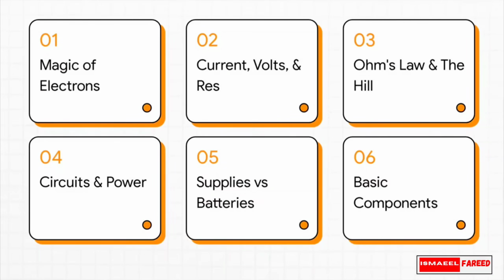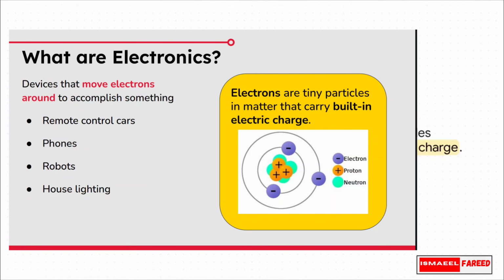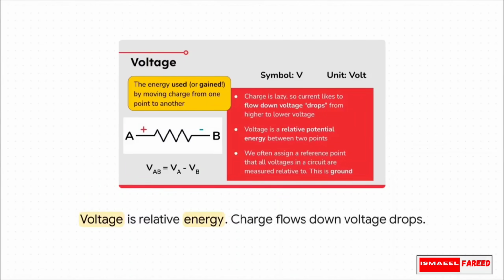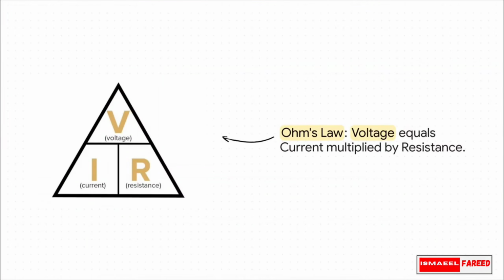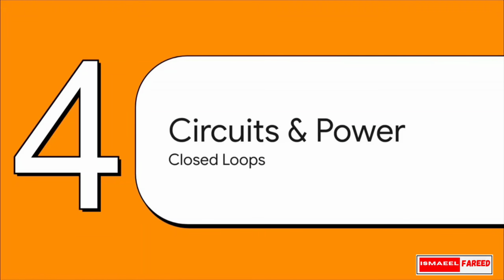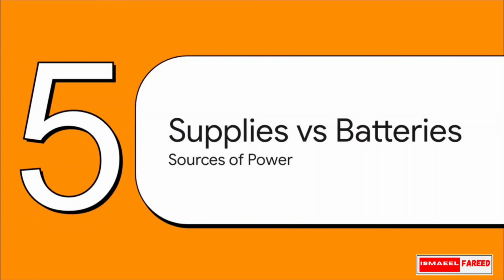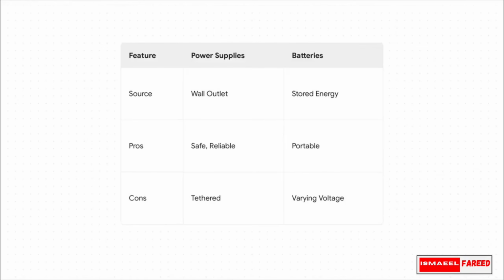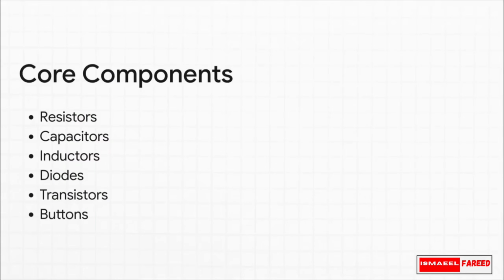Basic Electronics for Beginners | Learn Circuits, Components & More in 10 Minutes.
New to electronics? Let’s start from zero. In this video, we break down the absolute basics you need to build your first circuit.

What you’ll learn:
• Voltage, Current & Resistance: What they are + Ohm’s Law made simple • Key Components: Resistors, capacitors, LEDs, diodes, transistors, batteries • Circuit Basics: Series vs parallel, how to read a simple schematic • Tools You Need: Multimeter, breadboard, jumper wires, power supply • First Project: Build a working LED circuit on a breadboard
No prior experience needed. By the end, you’ll understand how electronics actually work and be ready for your first DIY project.